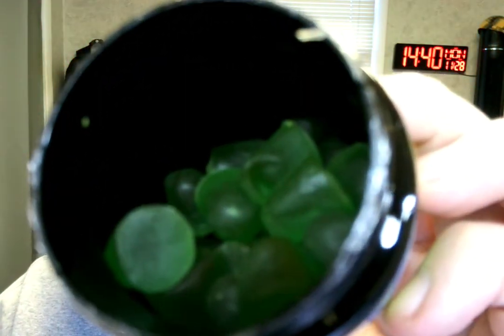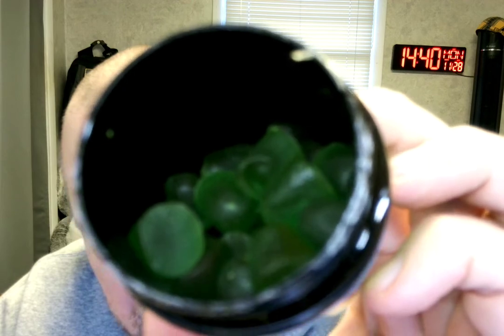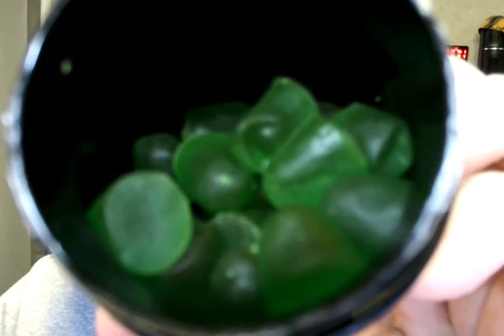Amazon Vine Voice reviewer Randall M. Rueff (K9RMR) works on reviewing items on 11-28-2022 A.D. (7)